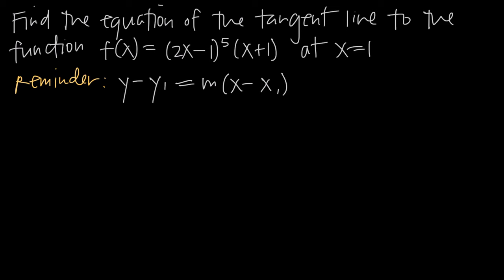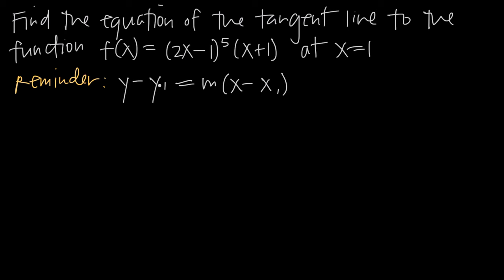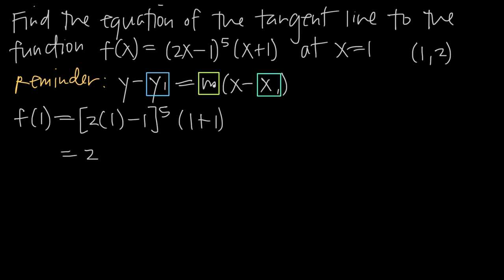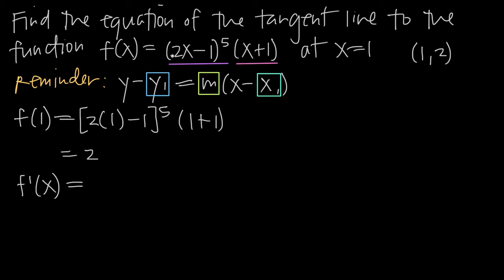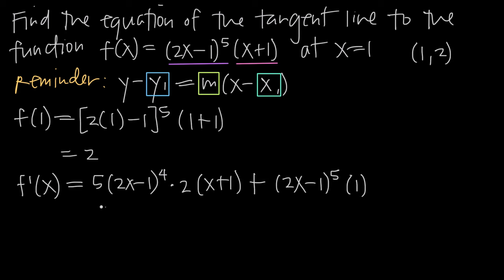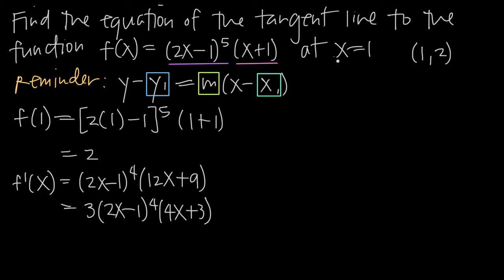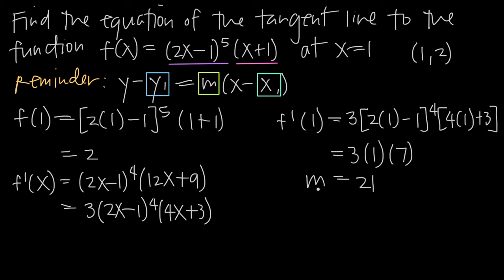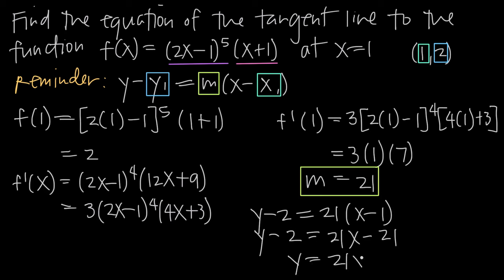EQUATION OF THE TANGENT LINE (KristaKingMath)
When you're finding the equation of the tangent line, the most important thing to remember is that you're looking for the equation of a line, which means you'll want to use the point-slope formula for the equation of a line.

In order to use the point-slope formula, you'll of course need a point and a slope. You've probably already been given a point, because you've been asked to find the equation of the tangent line at a particular point. Which means that all you need to do is find the slope.

In order to find the slope of the tangent line at the given point, all you need to do is take the derivative of the original function, and then evaluate the derivative at the given point. Doing so will give you a constant value, and this is the value you'll use for the slope.

Therefore, to write the equation of the tangent line, just take the slope and the point and plug them into the point-slope formula for the equation of the line. Simplify, and you've got the equation of the tangent line to the function at the given point.